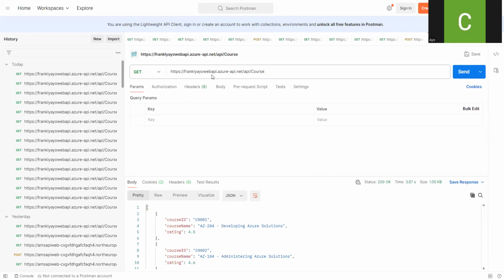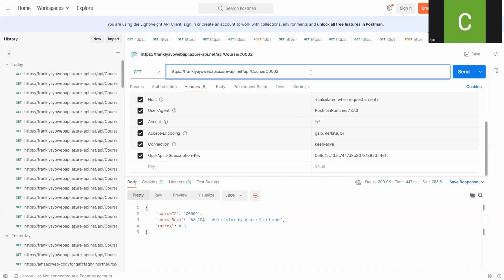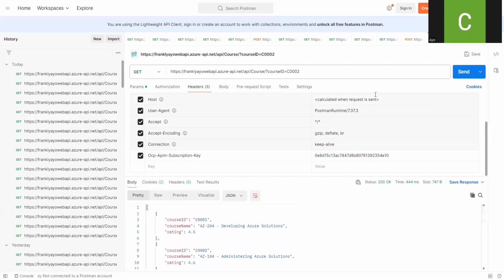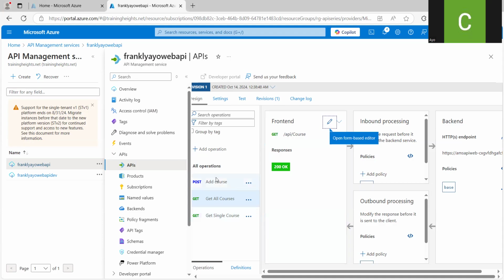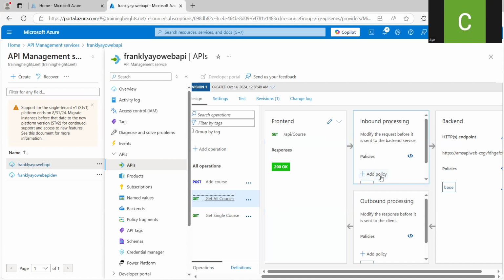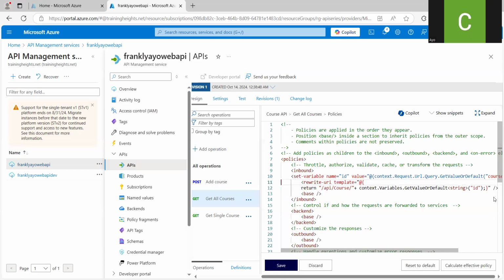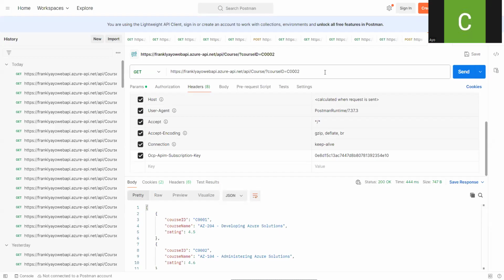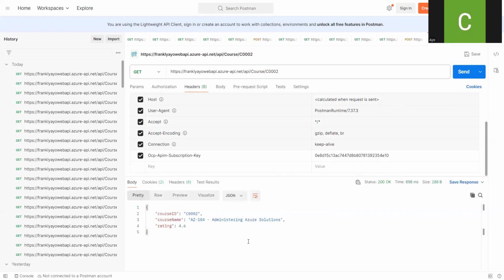How to use API policies for url endpoint rewriting in Azure API Management Service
During manual API testing, there are some api endpoints that seem reasonable but might not have been accounted for during the development of the API. URL/endpoint rewriting is a feature in the API Management Service that allows the addressing of this issue without modifying the api codes. This is done solely via policies. Watch, like and enjoy!